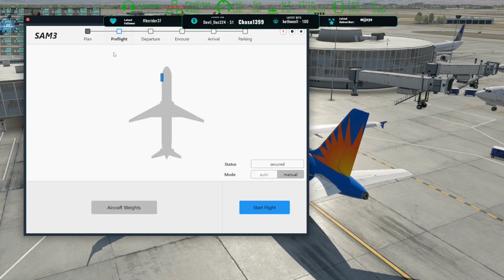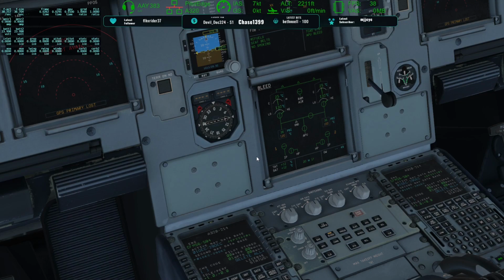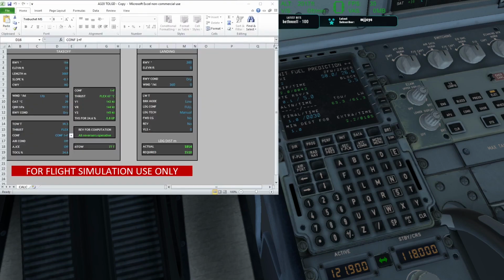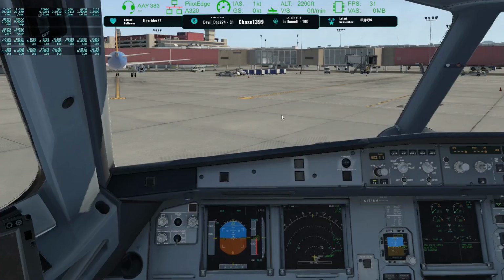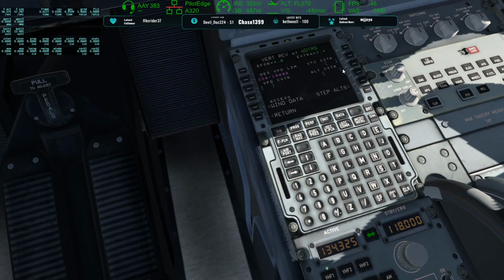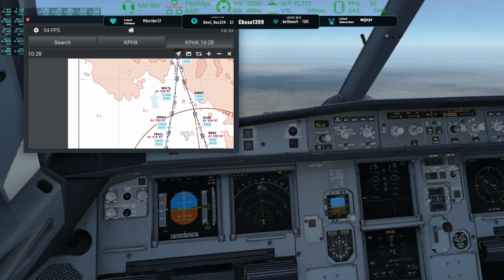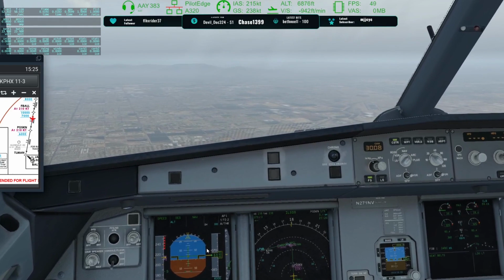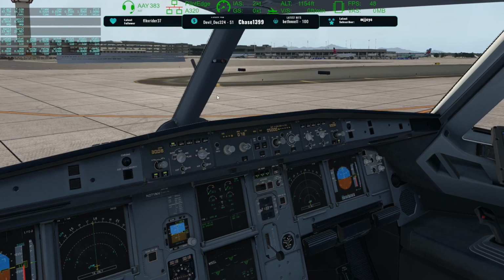XP11 | A320 | Las Vegas to Phoenix, Arizona. | Allegiant Ops